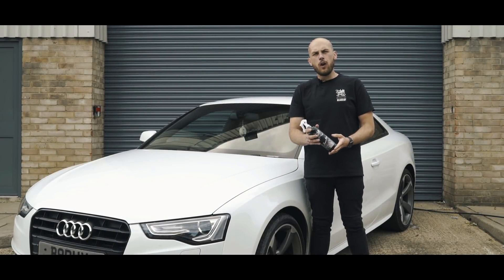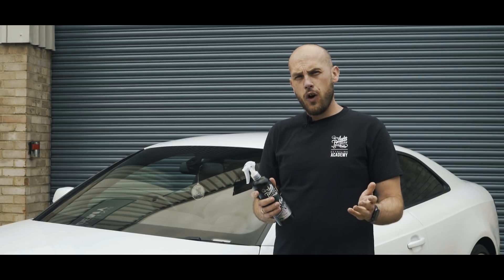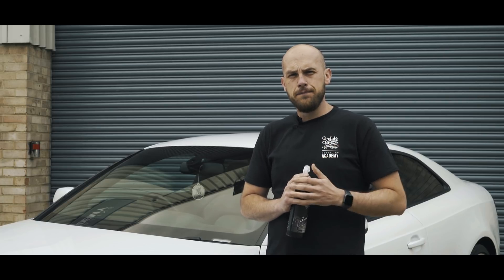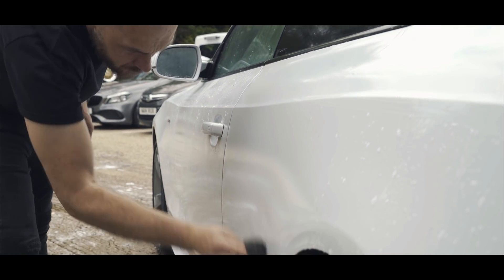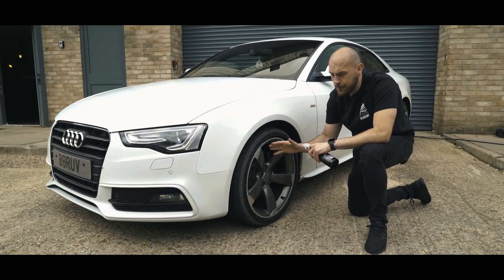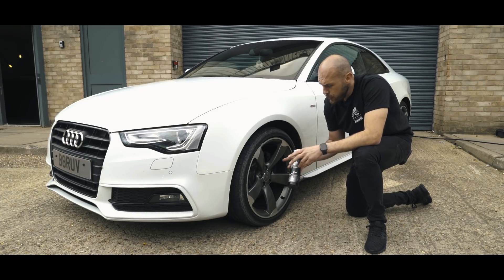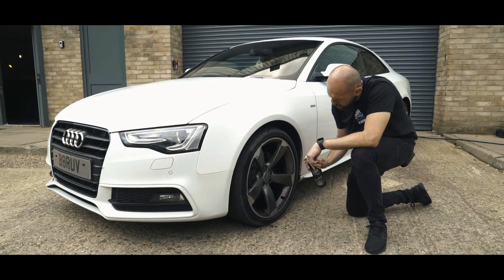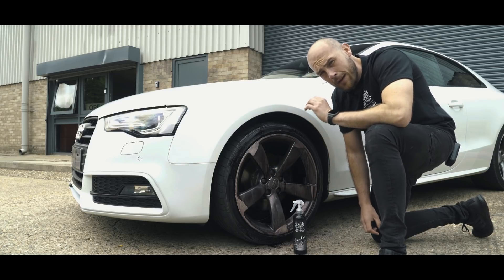Detailers Den - Iron Out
In this episode of the detailers den, we talk about Iron Out and its true intended use - not just as a wheel cleaner.